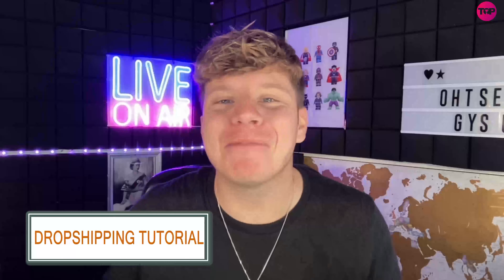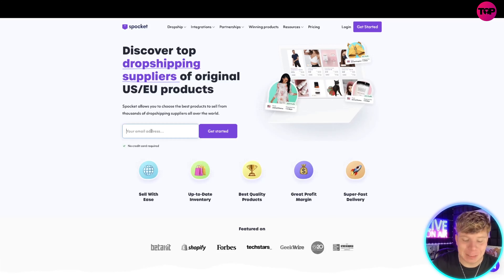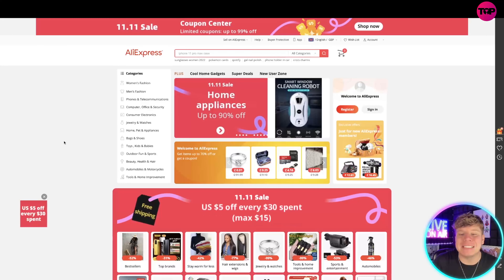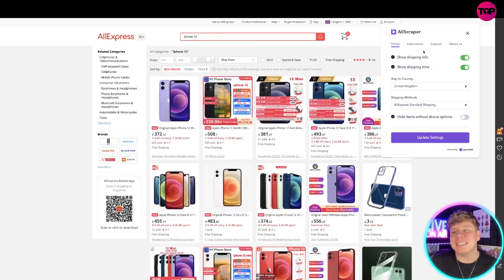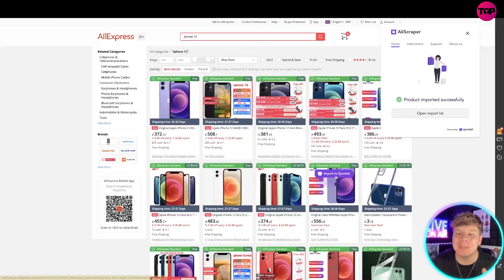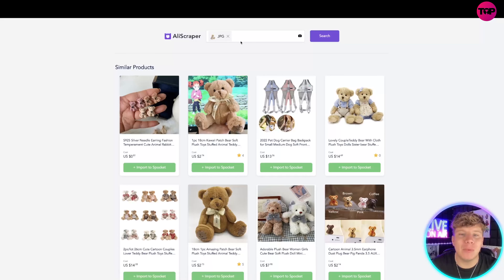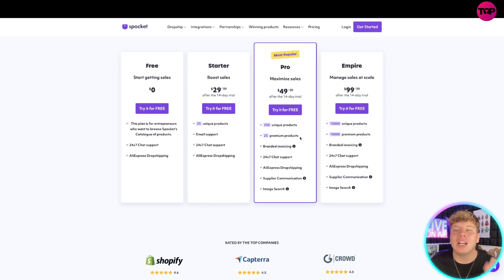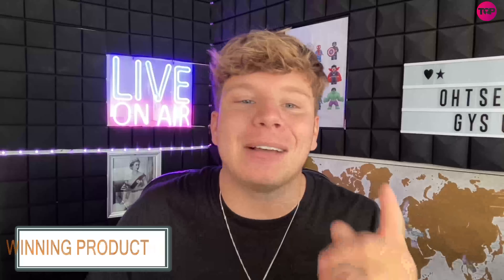Dropshipping Tutorial | Winning Product | How To Start a Dropshipping Store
About Spocket
Spocket is a dropshipping platform that helps sellers find products from thousands of US and EU suppliers. Sellers can use Spocket to research products and trends as well as order product samples before choosing to sell an item. The platform allows sells to transfer product data, variants, and images from suppliers to online stores. Spocket integrates with Shopify, WooCommerce, BigCommerce, and Wix platforms to simplify online store management.

Spocket offers automated order fulfillment as well as branded customer invoicing to fit specific brand identifies. Built-in sales metrics help sellers the number of site visitors, online sessions, and total sales across multiple channels, including social media pages. This solution is suitable for various product categories, including fashion, sports and outdoor, tech, gifts, jewelry, plus more.

Spocket is a dropshipping platform that is revolutionizing the world of eCommerce. We empower over 60,000 (and counting!) entrepreneurs by giving them access to a wide array of US and EU products to sell. We support the dreams of entrepreneurs as well as the suppliers that use our platform to sell their unique products. Spocket has carved a space for itself in the eCommerce world and continues to empower entrepreneurs by connecting them with suppliers that have a similar dream.

Spocket does what its competitors do, plus:

Spocket suppliers are fully vetted
Faster delivery times
Fast samples to evaluate products
Simplified returns
Personalized branding
They use US/EU ecommerce on their platform suppliers for faster delivery, put suppliers through a lengthy screening process, enforce strict return policy rules, and even evaluate processes and products.

Spocket Pros
Pros
Fast delivery times
Spocket suppliers are mainly North American or from the EU
Great support and return policies
Smooth, user-friendly interface (using Spocket is really easy)
Automatic inventory and pricing updates
Fully vetted suppliers and tested products
Personalized invoicing for building a real brand

Spocket is a game changing dropshipping platform that connects you to the world’s most reliable suppliers, lets you choose their best products, test them out, and get them to your customers fast.

It’s an easily searchable marketplace of the top US/EU dropshipping suppliers. You choose a country, select your product niche, pick a price, and the app shows you the best products. Then, you click “import”, and they’re automatically added to your store.

And the app automatically handles inventory and fulfillment for you.

Unlike pretty much every other supplier sourcing app out there, Spocket focuses on QUALITY not quantity. They feature mostly North American and EU companies rather than cheaper ones in Asia, and screen everyone for you so you get the best products in the e commerce world.

I hope you found value in our Dropshipping Tutorial Video!

⏰Timestamps⏰

00:00 - Dropshipping TutorialIntroduction.
00:18 -  Drop shipping Tutorial project summary.
04:44-  Drop shipping Tutorial project outro.